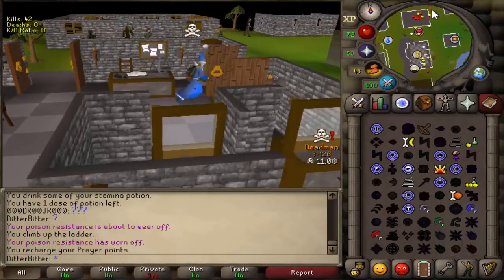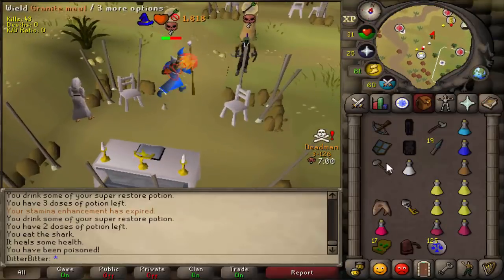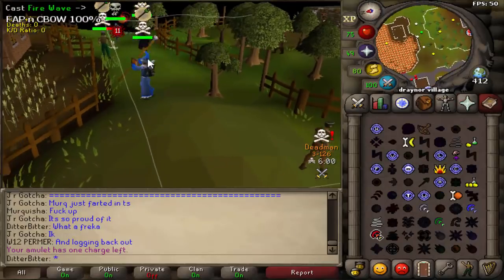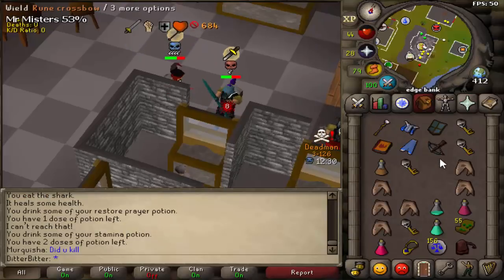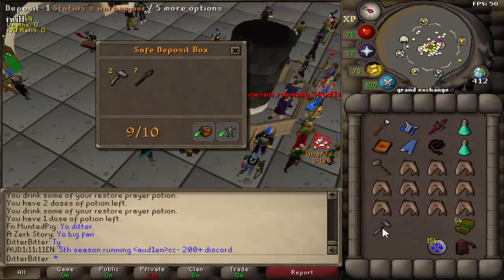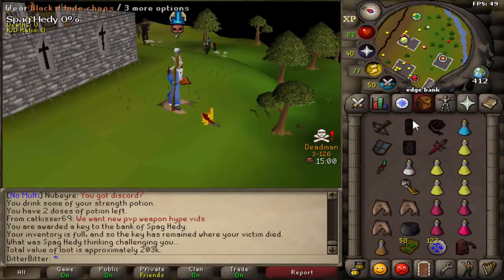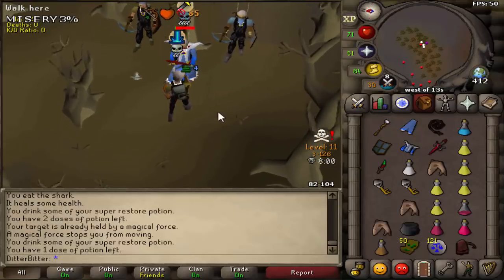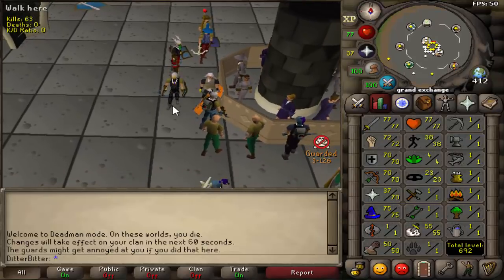WE ARE UNSTOPPABLE! / DMM Seasonal Day 7 OSRS